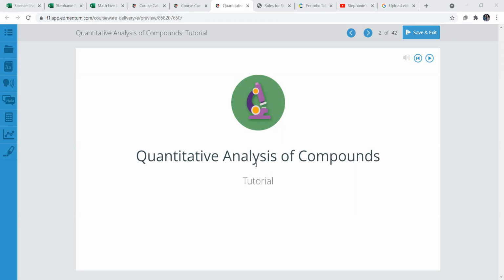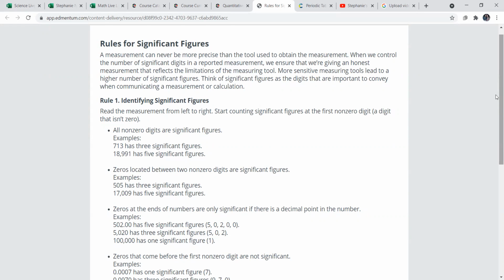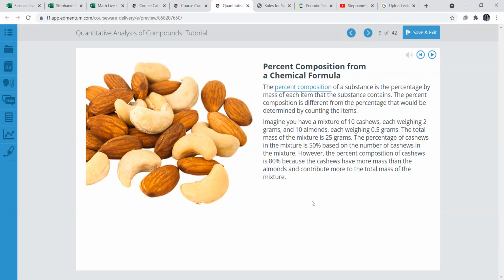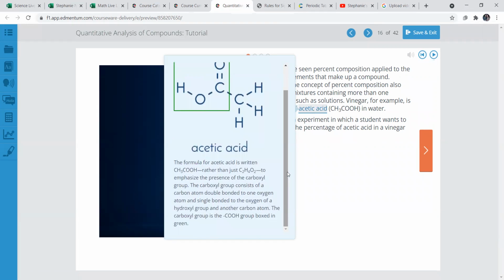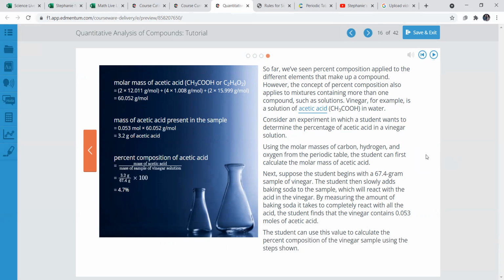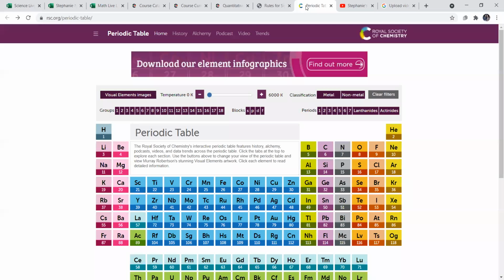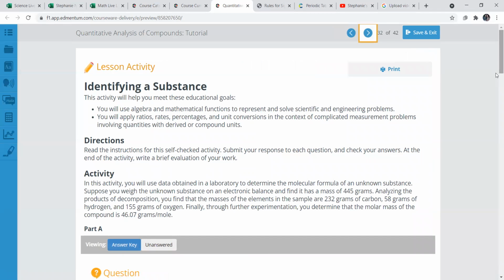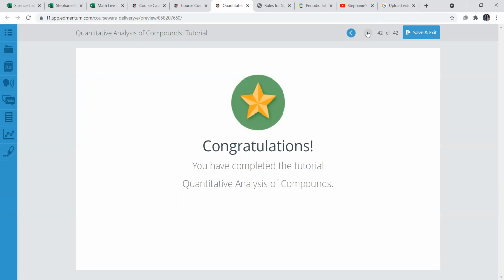Quantitative Analysis of Compounds